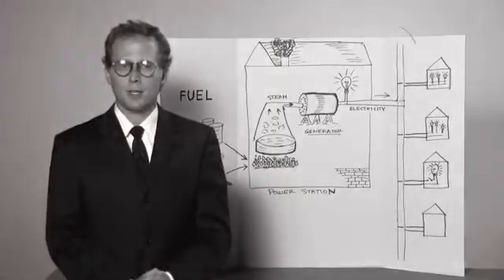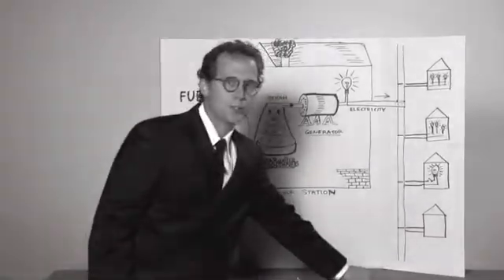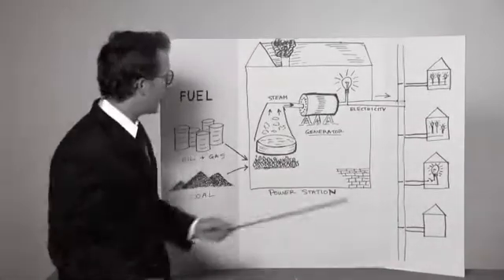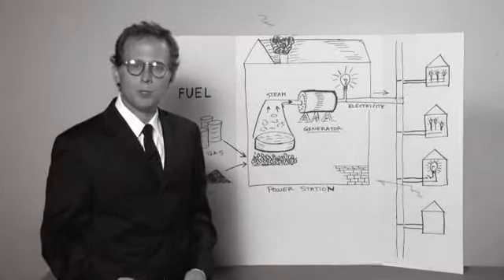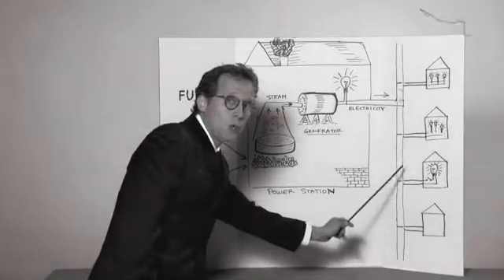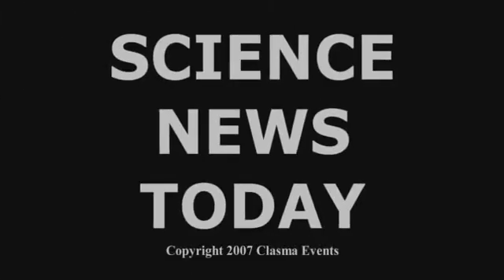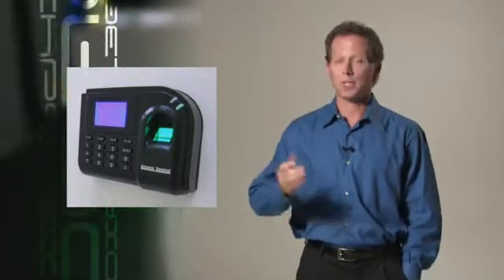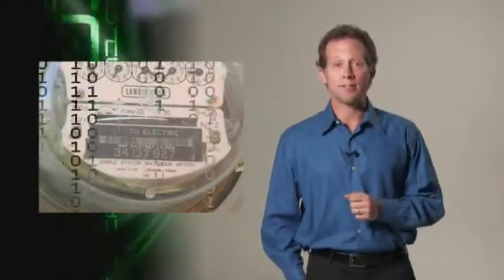Electricity 101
The history of electricity